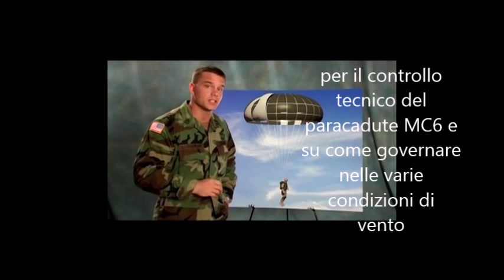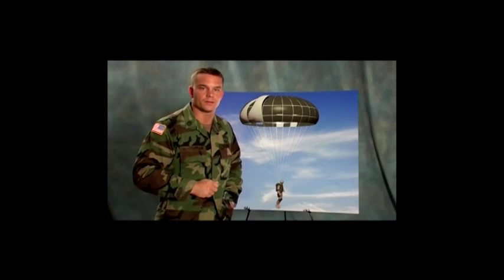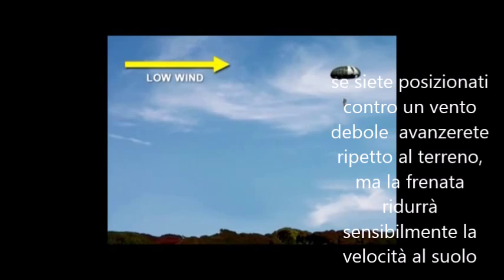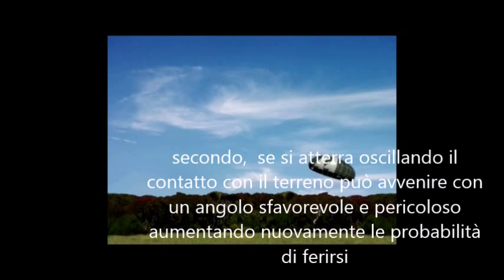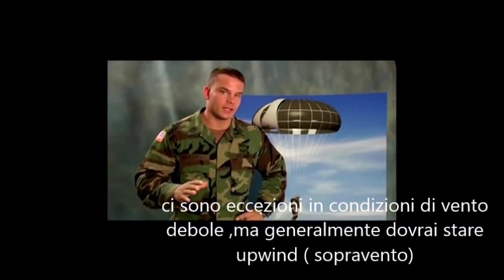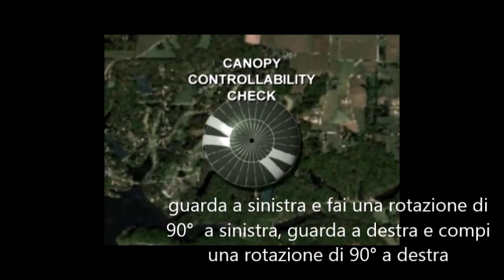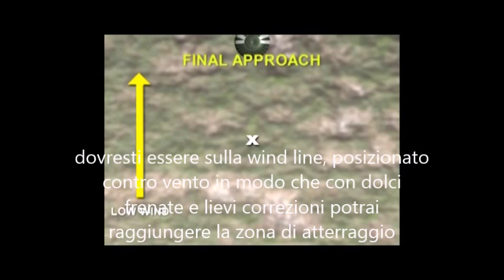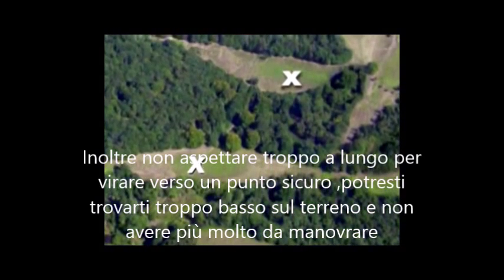MC6Montato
Ho sottotitolato in Italiano il  video per l'utilizzo del paracadute MC6
Perdonate qualche imprecisione, impossibile evitarla.
Spero sia utile a tutti e in particolar modo a coloro che parteciperanno alla Leap Feast.